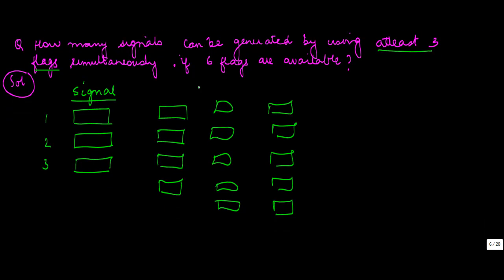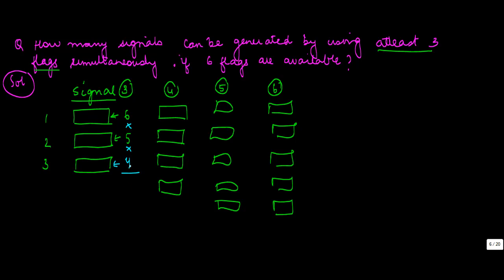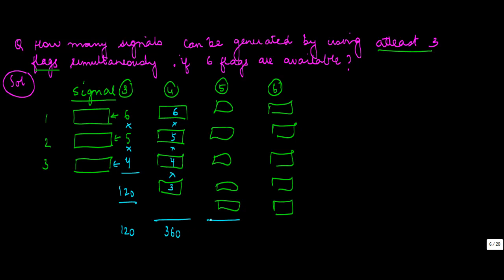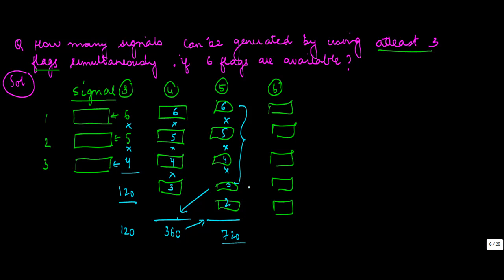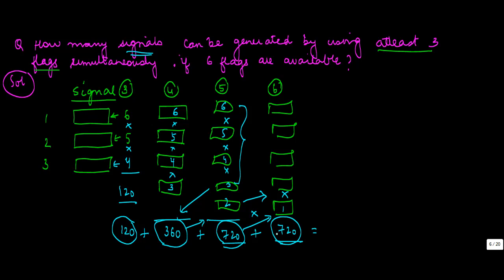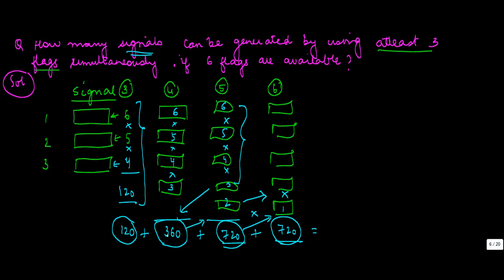Generating number of signals from 6 flags -Permutation and Combination - Maths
Learn About - Permutation and Combination Generating number of signals from 6 flags - Permutation and Combination - Maths - Class 12/XII - ISCE,CBSE - NCERT